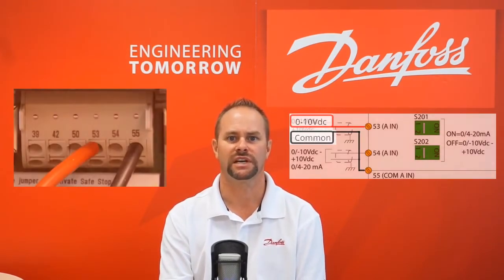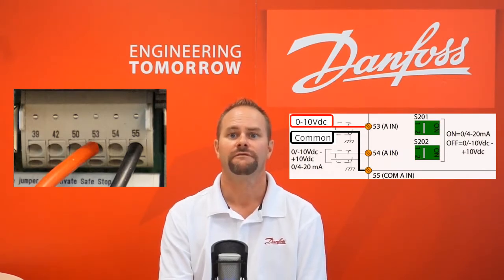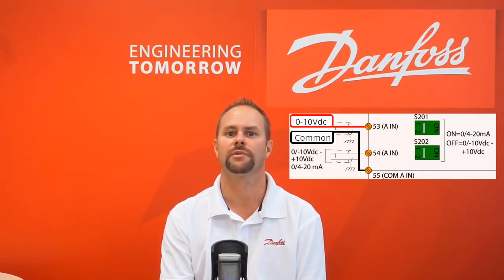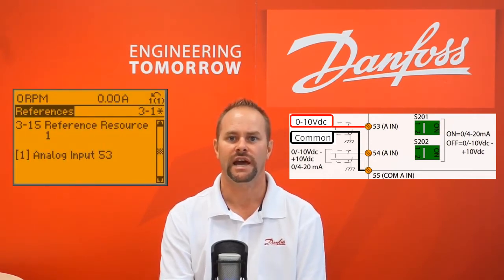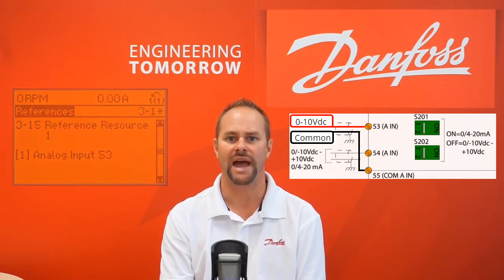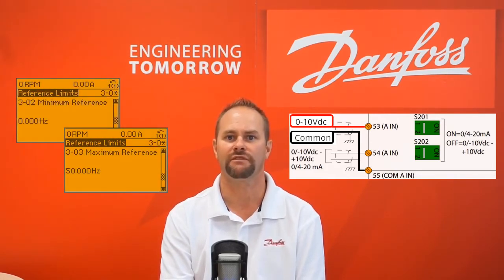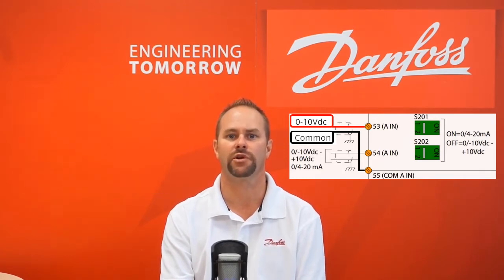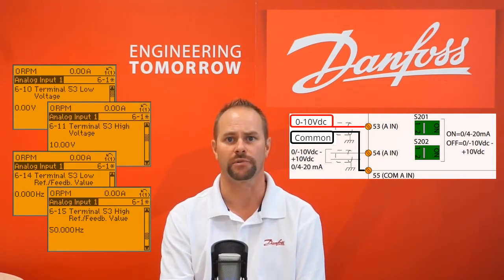VLT® Drives: The drive is not responding to the speed or reference command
:earn common troubleshooting tips for a Danfoss VLT® variable frequency drive in which the drive does not respond to a speed or reference command.